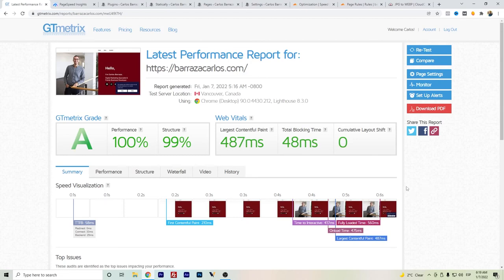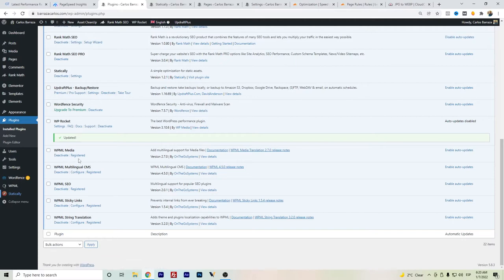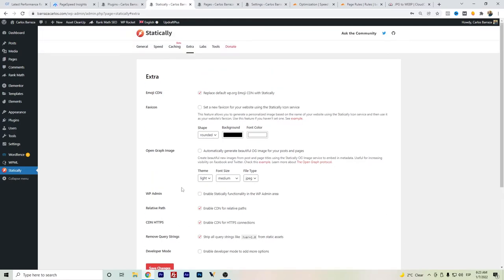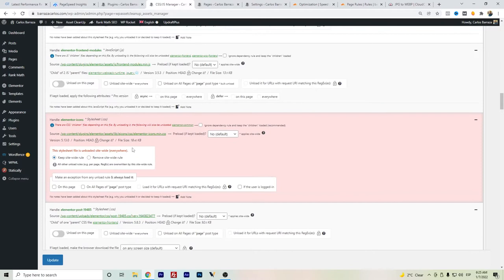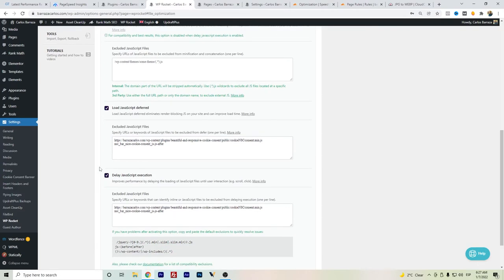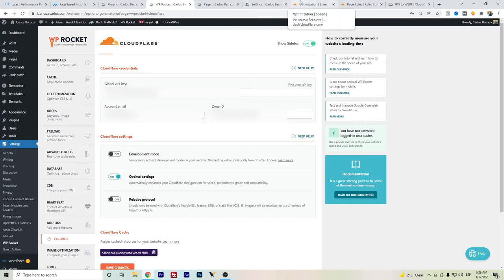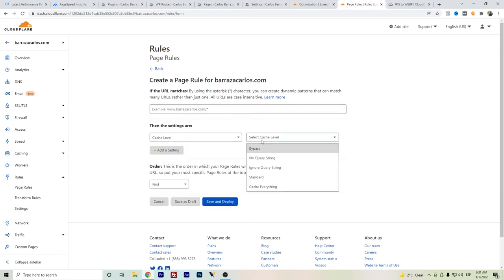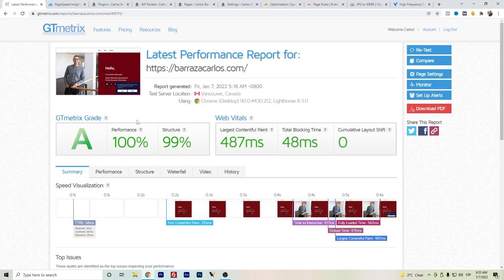⭐ WPML Speed Optimization in Wordpress Tips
Hello Youtubers,

This video is about WPML speed in Wordpress and what configuration I have for a fast loading website.

It is very simple to make the appropriate changes to set the proper WPML speed optimization in Wordpress, since the focus should be Wordpress itself and not only WPML.

If you are really hesitant if WPML is slowing down your website, the alternative could be to use Weglot, since it is a fast content translation plugin that stores the translations on their database and it is connectec to Wordpres via an API key. Weglot doesn't get too much involved in your Wordpress database, therefore even the risk of some plugin compatibility issue is reduced.

WPML Speed Optimization in Wordpress video timeline so you can fast forward to your specific topic.
00:00 - WPML Speed Results
01:15 - WPML Plugin
02:08 - Statically
03:50 - Asset CleanUp
05:56 - WP Rocket
09:00 - Cloudflare
11:15 - Vultr
If you would like to discover even more concerning Digital Marketing I suggest you to look into our other videos
In order to read more about the WPML Speed Optimization in Wordpress, please check out

Now that you have watched our Youtube video regarding this WPML Speed Optimization, has it helped?

Please 'like' the YouTube video to help other people searching for WPML, as well for WPML Tutorial or WPML Elementor :)